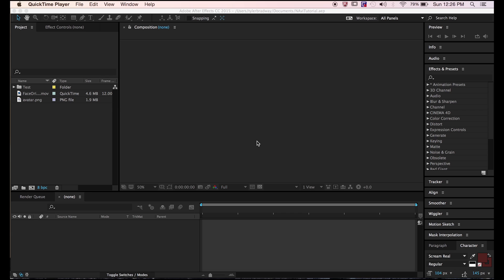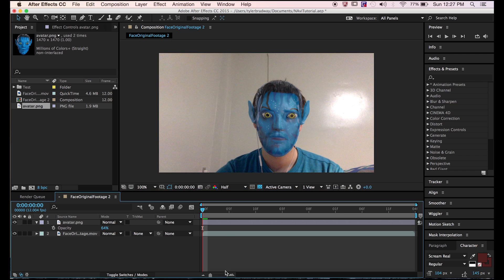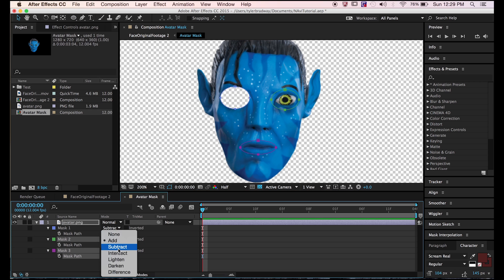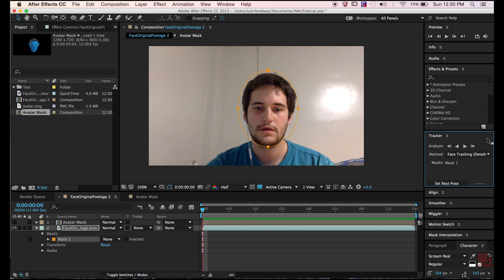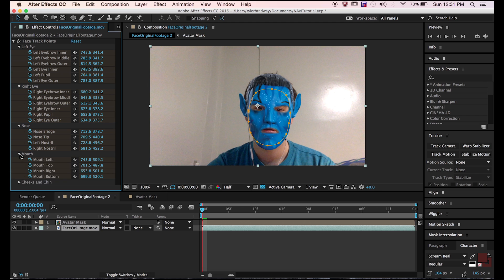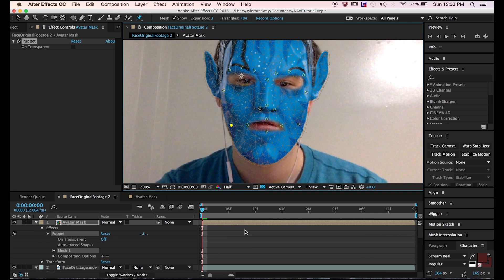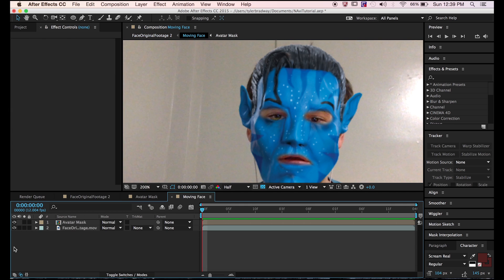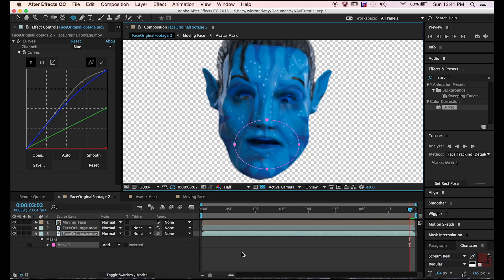Facial Performance Motion Capture | After Effects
There's a super duper cool feature in After Effects and you can do some pretty cool things with it. If you found this tutorial helpful, consider giving it a like and maybe even send it to a friend.

B Way Motion
Tyler Bradway

SEO tags to help you find my stuff:
Creativid Studios, bway, B Way Motion, Creative Studios, Tyler Bradway, After Effects tutorials, special effects, animating, animated, animations, motion graphics, video editing, filmmaking

Additional Tags:
Facial Motion Capture, puppet pin tool, avatar, mocap, face tracking detailed features, snapchat filter effect, mo cap, mo-cap, deepfake, deep fake technology, deepfakes, null objects, expressions, trackers, mask, digital makeup